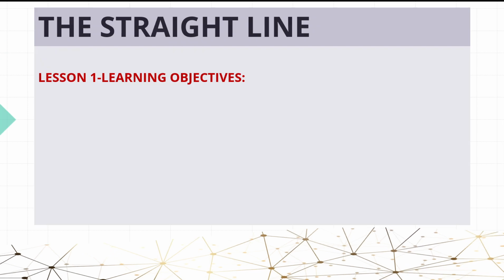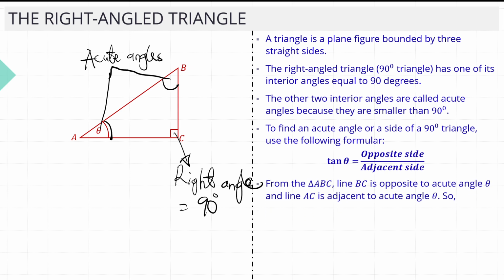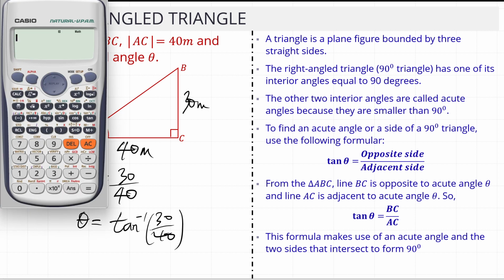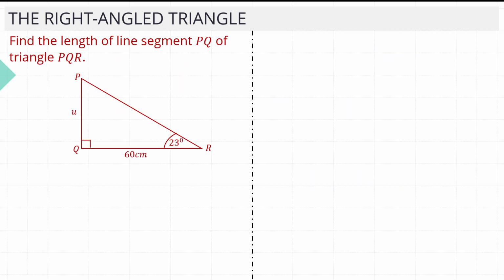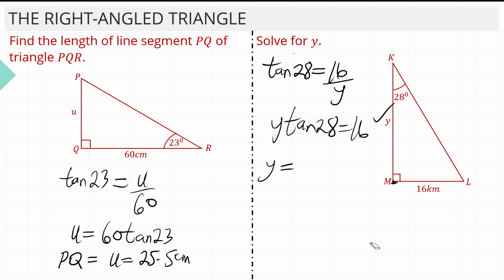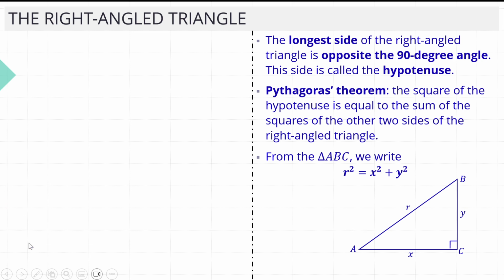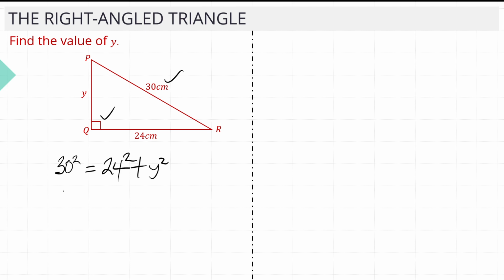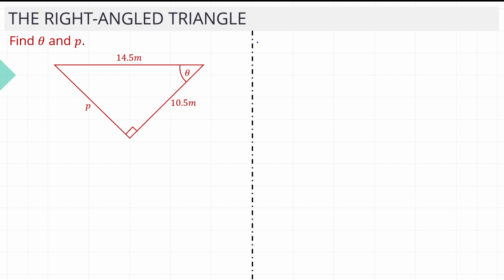L1 - STRAIGHT LINE GRAPHS - CIE IGCSE ADDITIONAL MATHEMATICS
Use the tangent ratio to find the i) acute angles, ii) sides of a right-angled triangle.
Use Pythagoras' theorem to find the sides of a right-angled triangle.